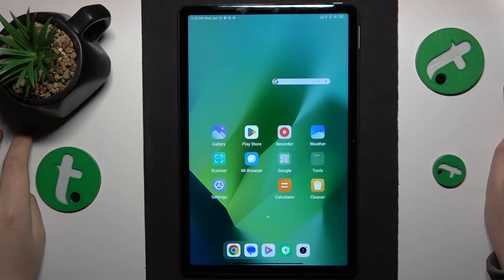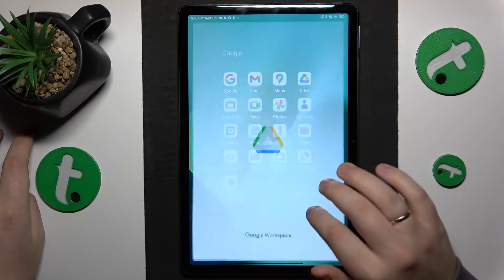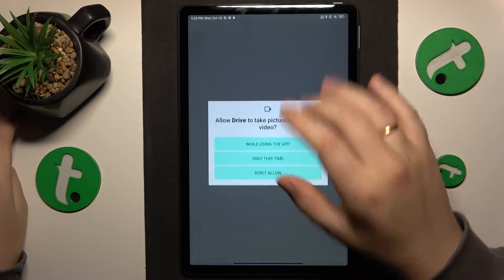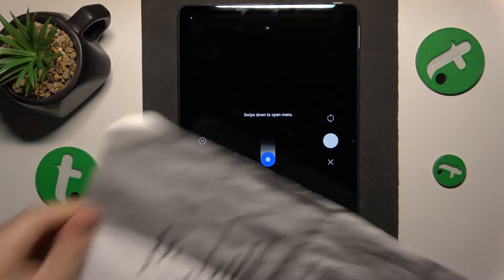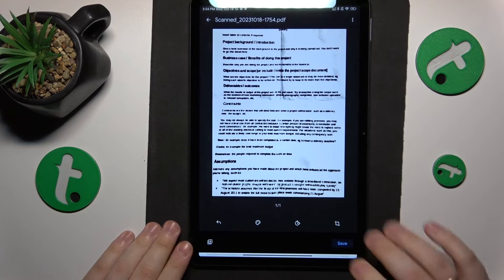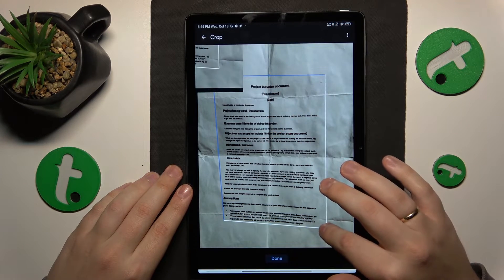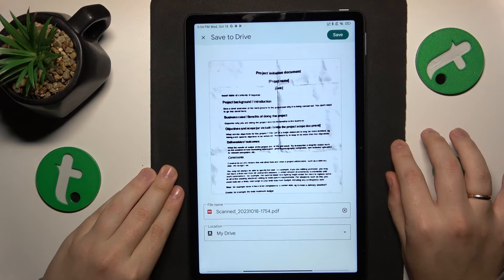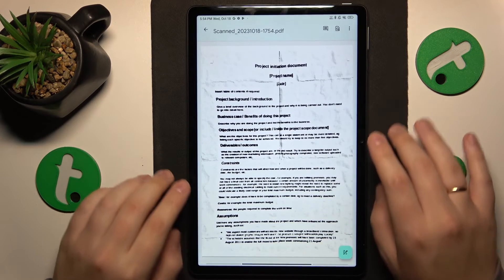How to Scan a Document into PDF File on REDMI Pad SE - Google Drive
Turn real-world documents into digital PDF scans with ease on your REDMI Pad SE! This video walks you through using the Google Drive app for a seamless scanning experience. Explore step-by-step instructions to digitize your documents effortlessly. Watch now and unlock the power of Google Drive on the REDMI Pad SE for efficient document management.

How to make a real life document into a PDF file on REDMI Pad SE? How to transform a document into a PDF scan on REDMI Pad SE? How to digitalize a document using the REDMI Pad SE tablet?